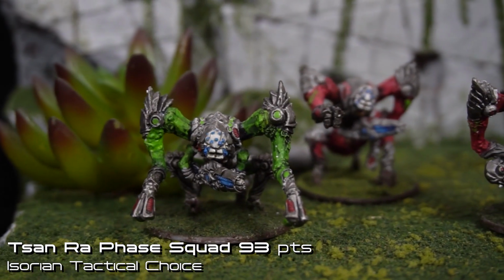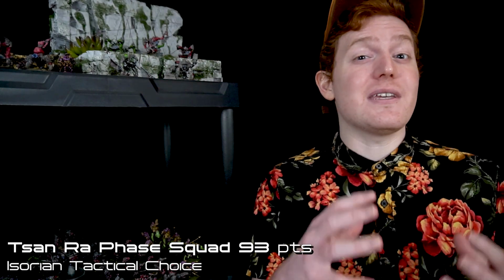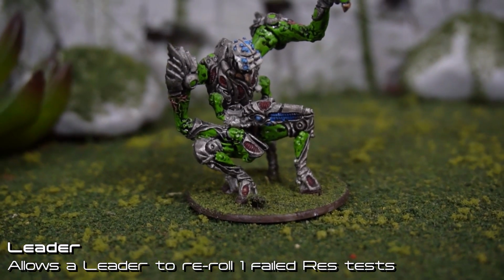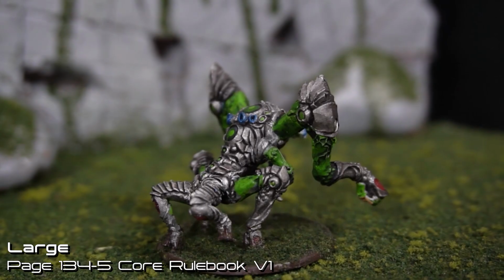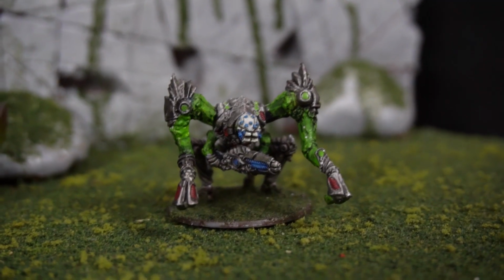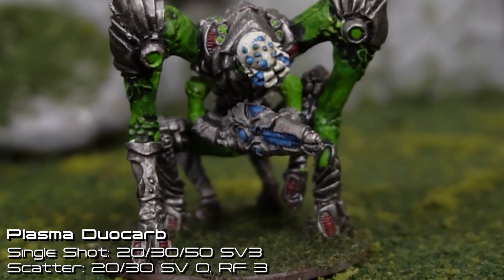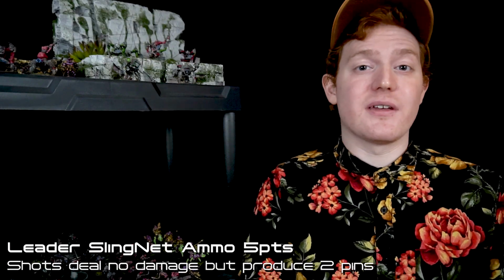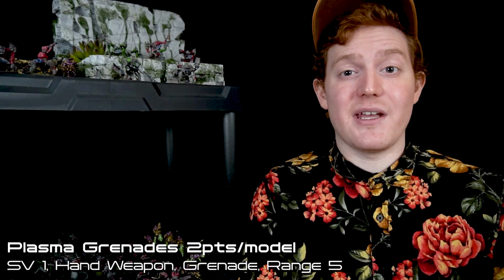Beyond the Gates of Antares Unit Highlight 017: Tsan Ra Phase Squad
Let us know what you think of Beyond the Gates of Antares in the comments below!